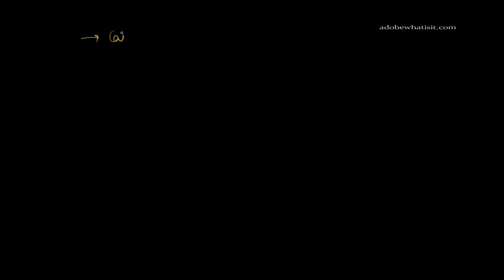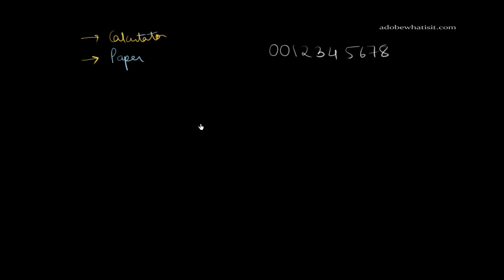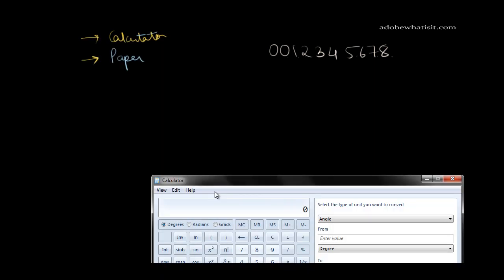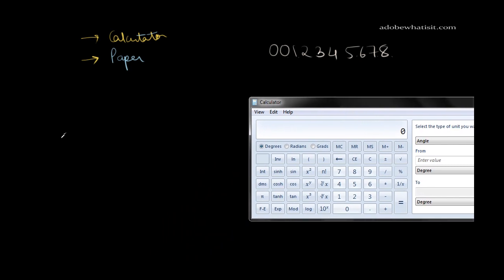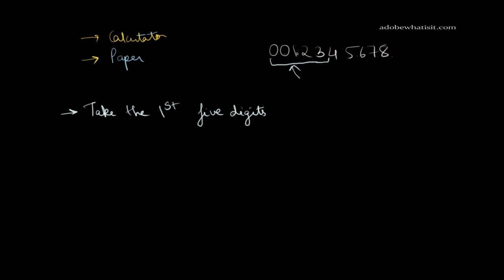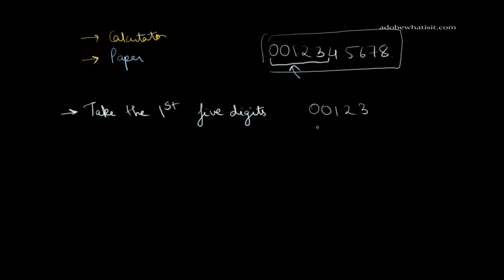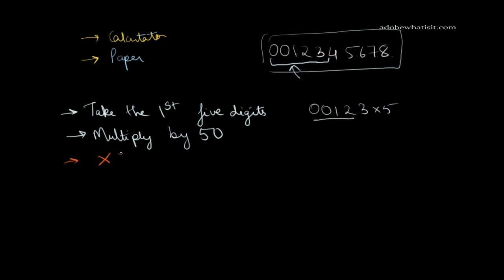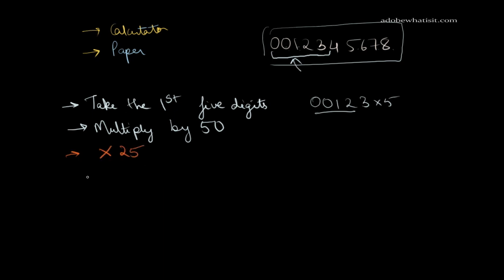Mathematical Magic - The Phone Number Trick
Learn a fascinating and interesting mathemagical trick. Please get a calculator, a paper and a pen to do this trick yourself... Watch in hd